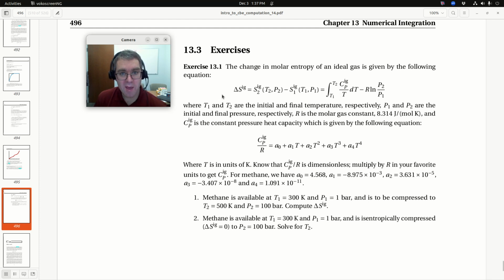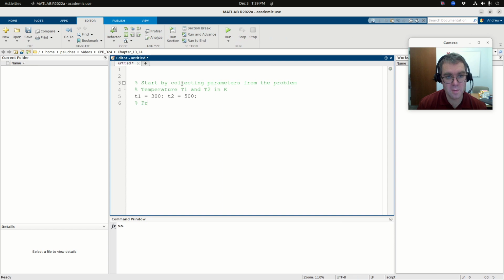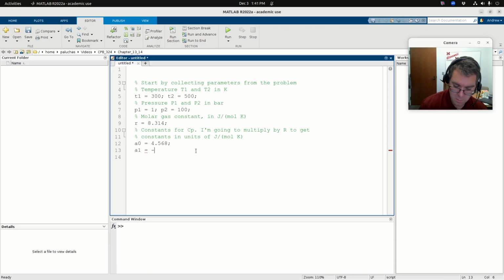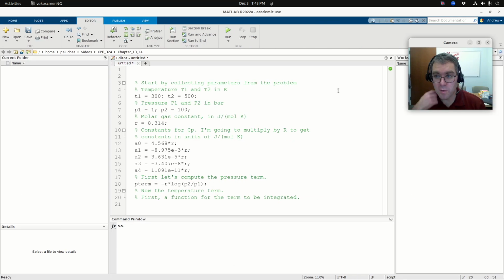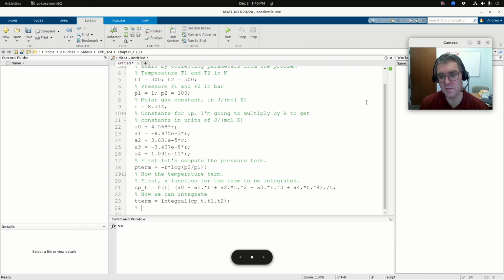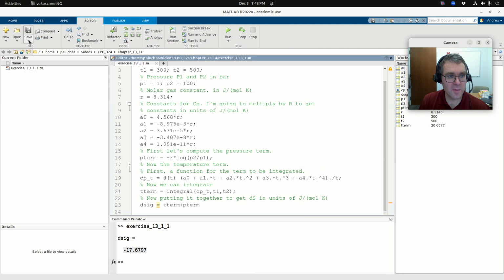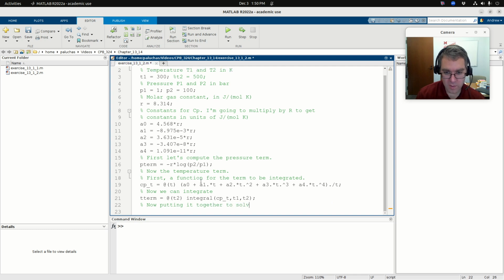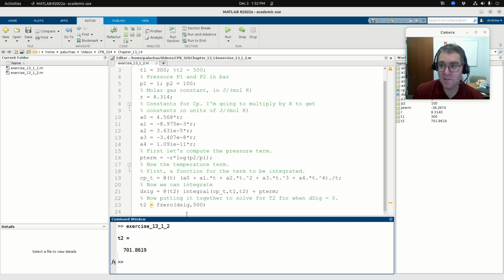Computing the change in entropy of an ideal gas with MATLAB (integrate)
In this problem we compute (1) the change in entropy of an ideal gas upon compression from a known T1 and P1 to T2 and P2, and (2) solve for the final temperature of the case of isentropic compression. Both are examples of using the built-in MATLAB function integrate to numerically integrate Cp/T.